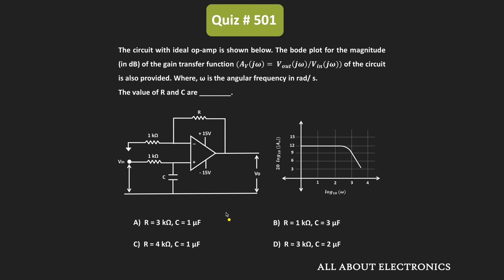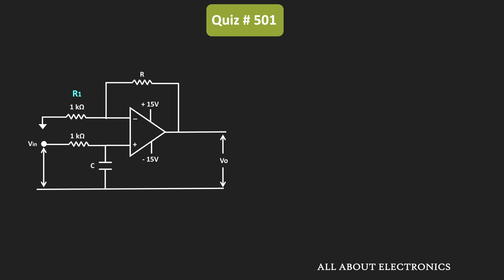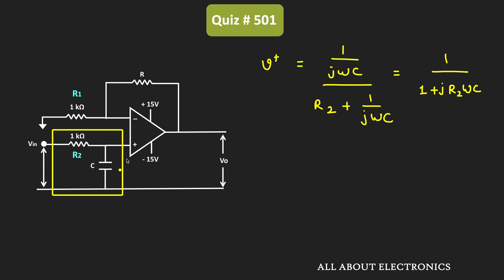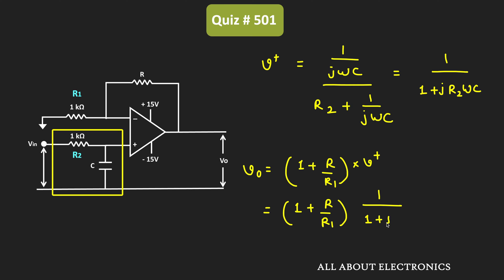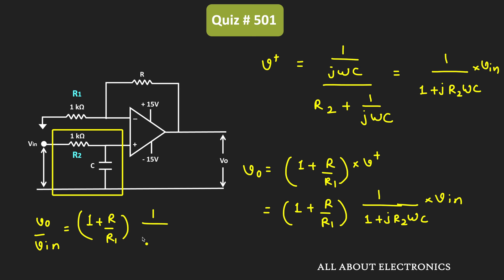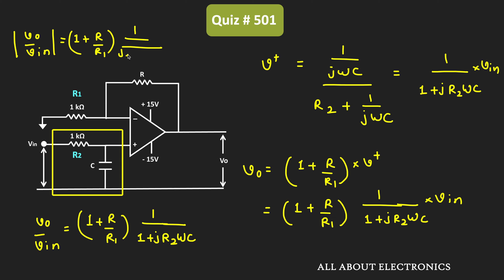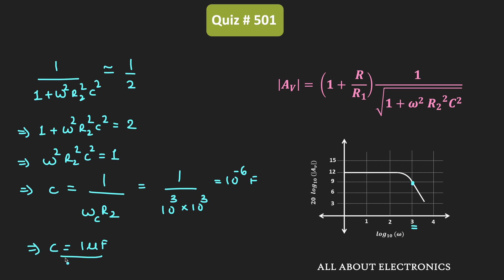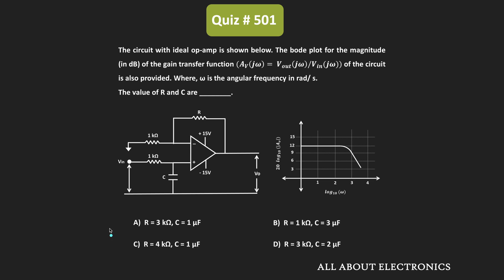Active Low-Pass Filter using Op-Amp | Quiz # 501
In this question, for the given op-amp based lowpass filter, to get the desired gain and the cut-off frequency, the value of R and C is calculated.

Topic: RC Low-Pass Filter using op-amp